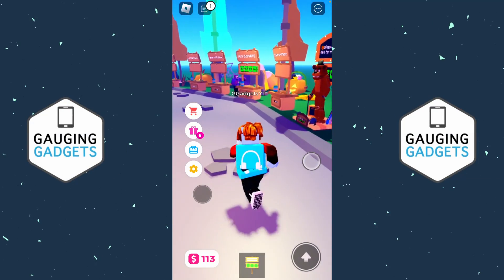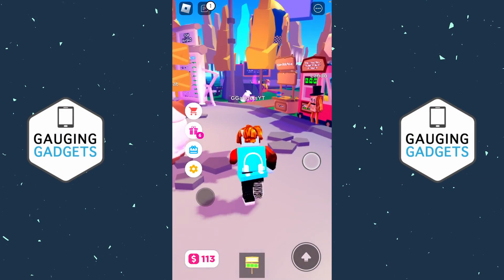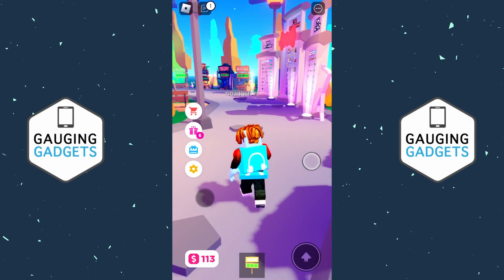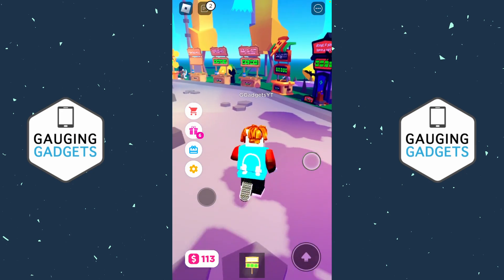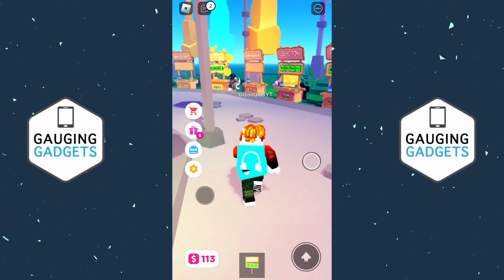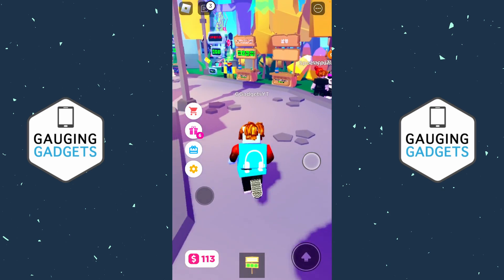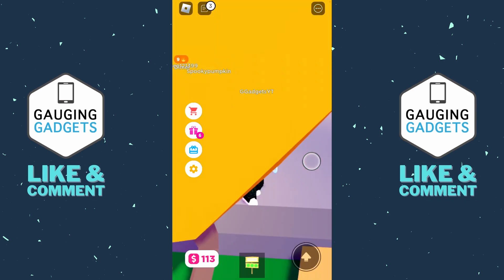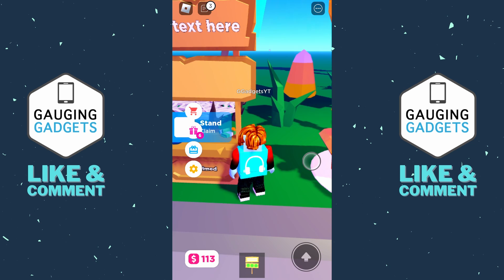How to Make Gamepass in Pls Donate Roblox Mobile - Updated 2023 - iPhone & Android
In this Roblox tutorial, I show you how to make a gamepass on pls donate in the Roblox app on iPhone & Android. This means you can easily add a donation button to Roblox Pls Donate.

1. Open the Roblox app on your iOS, iPhone, iPad, or Android phone.
2. Open the Roblox menu by selecting the 3 dots in a circle in the bottom menu.
3. Once in the menu select Create. Open the menu in the top left and then select Dashboard.
4. Select your Place under Experience.
5. In the left menu select Associated Items.
6. Now select Passes and then Create A Pass.
7. Upload an image for your Game Pass. Keep in mind this image will be displayed on your stand in Pls Donate and will also be moderated by Roblox.
8. Give your gamepass a name. Keep in mind this name will be displayed on your stand in Pls Donate.
9. Enter a description if you want and then select Create Pass.
11. In the left menu select Sales
12. Toggle on Item for Sale and configure the cost of your gamepass. Keep in mind you will only get 70% of the cost in Robux.
13. To add your gamepass to Pls Donate, enter the Pls Donate game.
14. Find an unclaimed stand, go up to it and long press Claim.